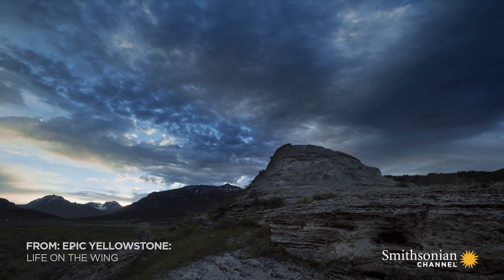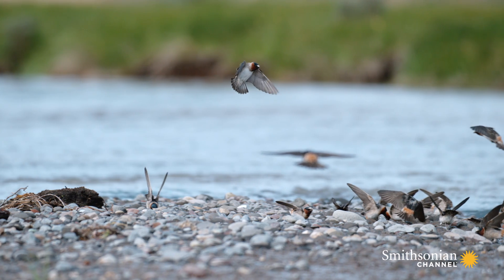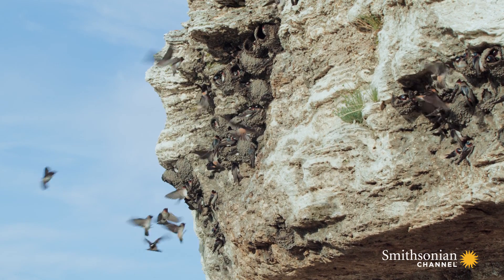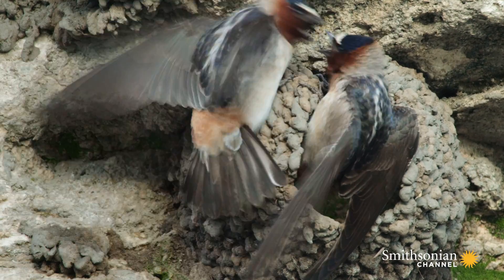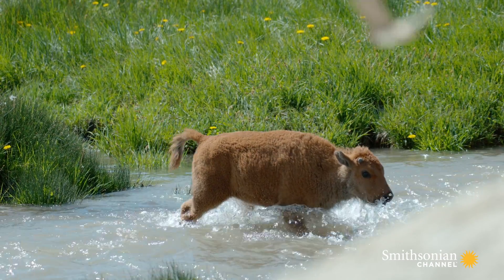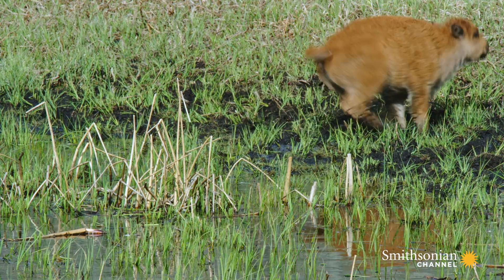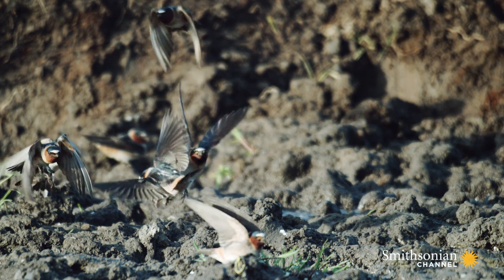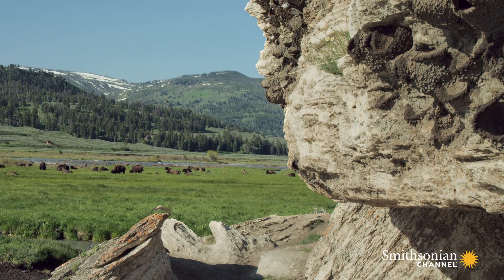How Bison Are Helping Cliff Swallows Build Their Nests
It's a partnership that's as unlikely as any: herds of bison on the move are kicking up chunks of earth. This, in turn, gives cliff swallows the valuable mud pellets they need to build their nests.